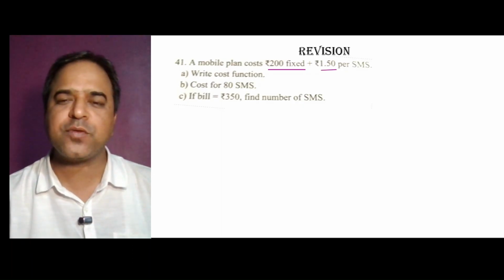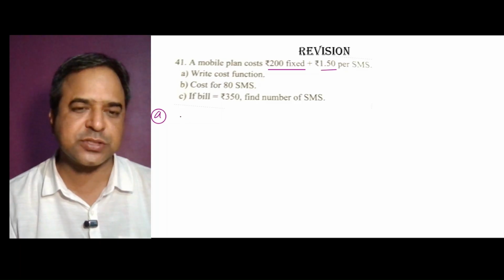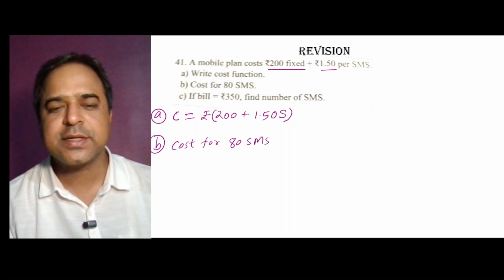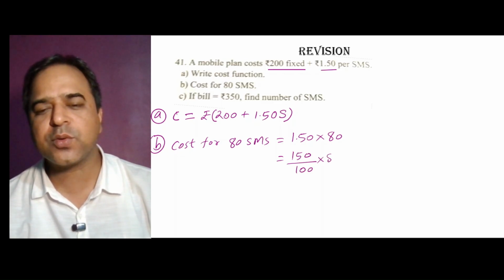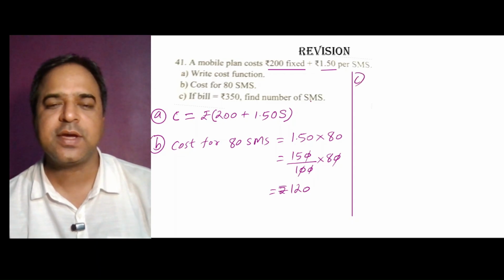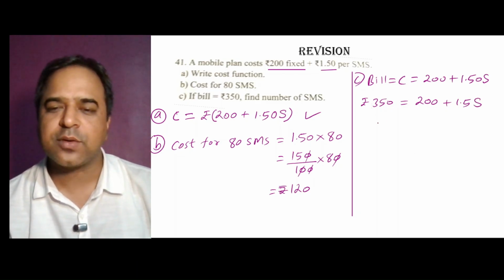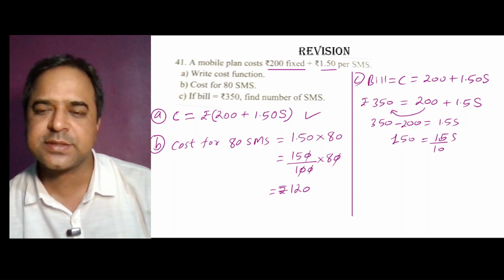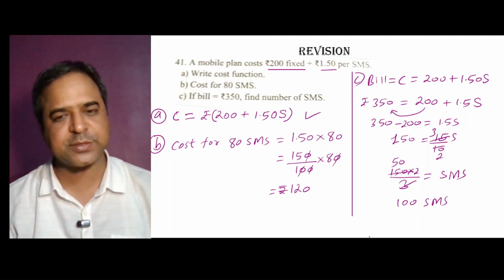IB MYP Year 2 Maths Exam Prep | Doubt-Solving on Equations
📢 Exam-Ready Equations for IB MYP Year 2 Maths!
Prepare for your assessments with this focused doubt-solving session. We’ll review the most important types of equations, explain common mistakes, and show step-by-step methods to score full marks.

🎯 In this video, you will:
Revise key equation concepts for exams
Learn quick and accurate solving techniques
Practise past-style problems with clear solutions
Perfect for IB MYP Year 2 students aiming to boost confidence and achieve top grades in Maths exams.